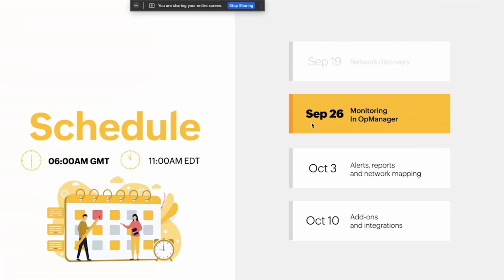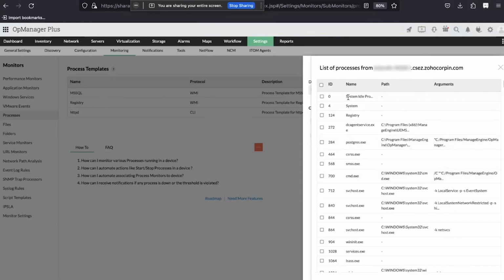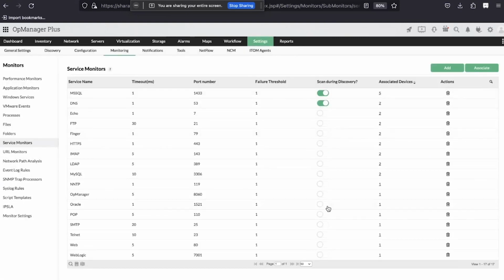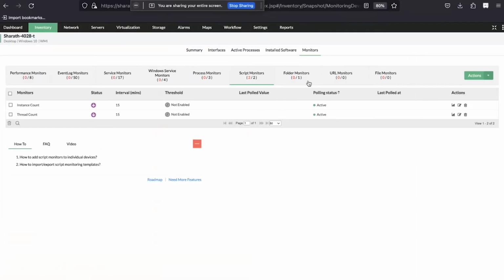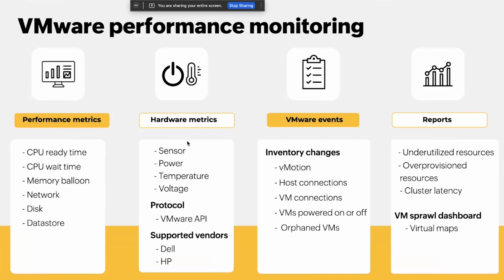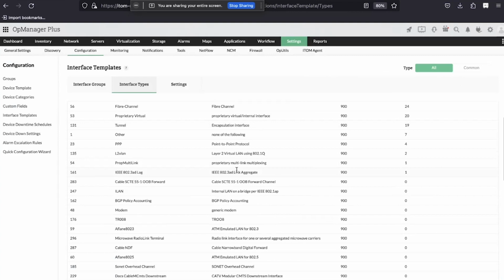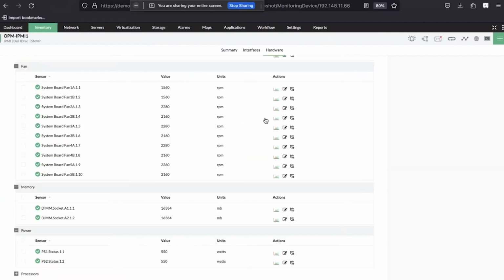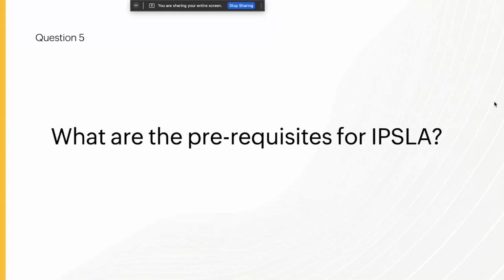ManageEngine OpManager Free Training | Season 4 | Part 2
Part 2: Network monitoring

The second part of this free training webinar, deals with network monitoring in OpManager. Monitoring availability, processes, services, performance, storage, virtualization, wireless, and more is discussed in detail.